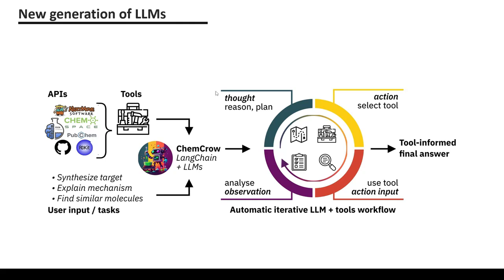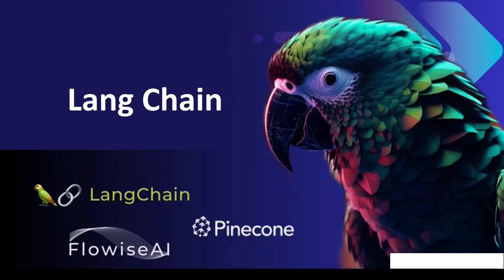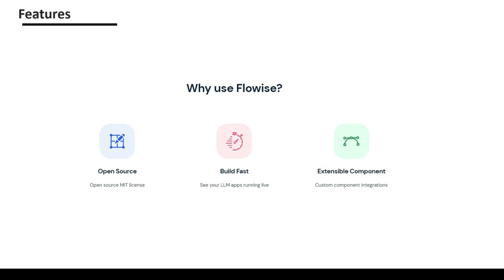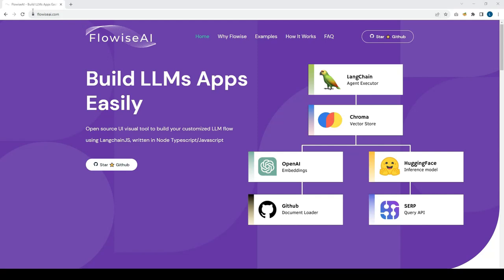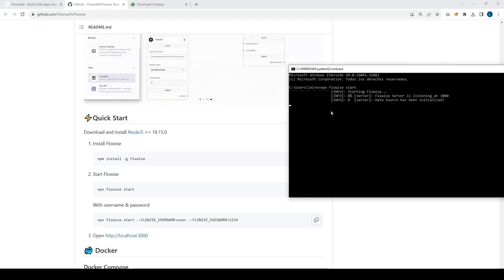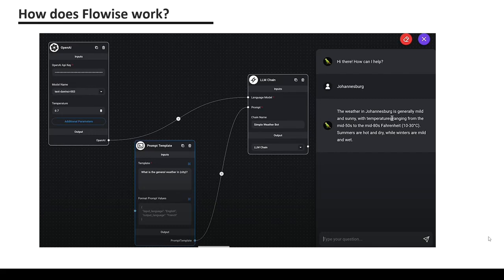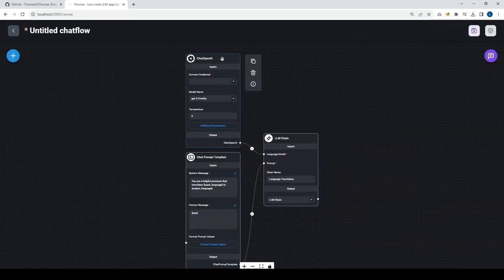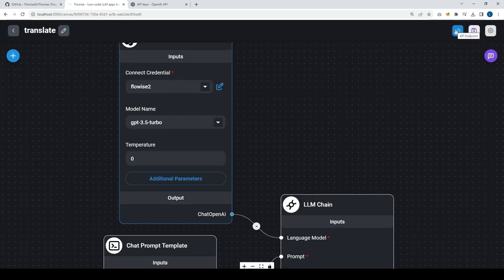No-code AI applications with ChatGPT, OpenAI, Flowise & LLMs: P5 APP Dev without code W Flowise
00:00:00 1. Developing state-of-the-art LLMs
00:04:22 2. Flowise Features
00:06:53 3. Installation of Flowise
00:09:34 4. Getting started with Flowise